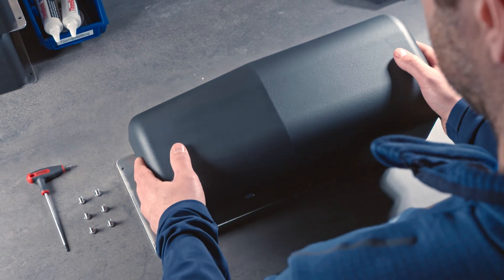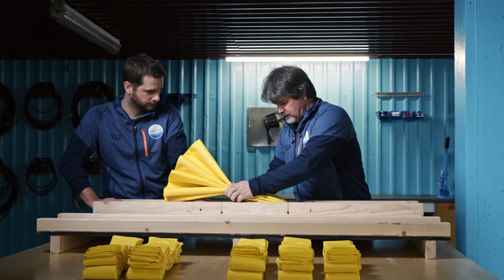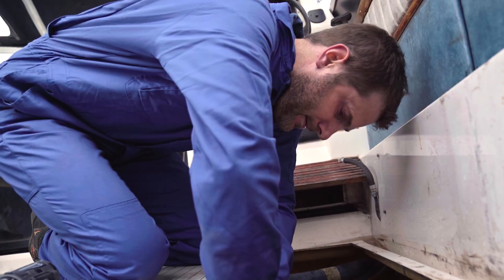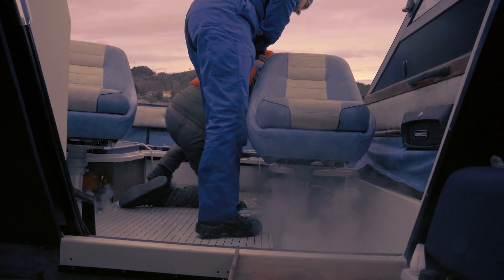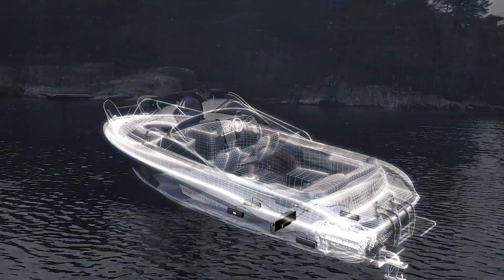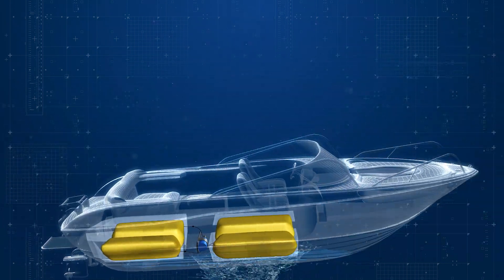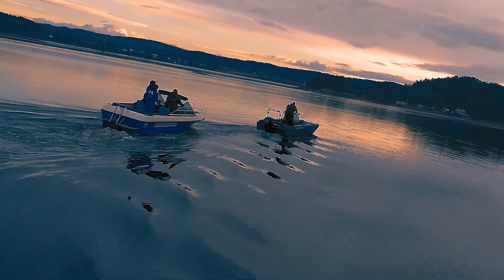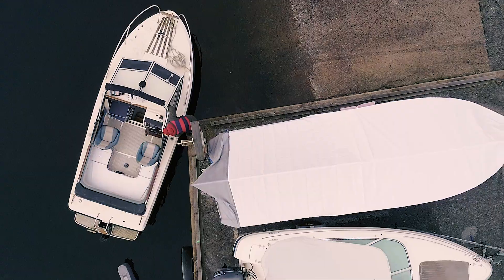Antisink - Live movie where the boats takes in water.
This is a live movie where the boat takes in water and the antisink automatically shuts out. It is also a virtual description of how the system works. this will save lives, secure values ​​and the environment.